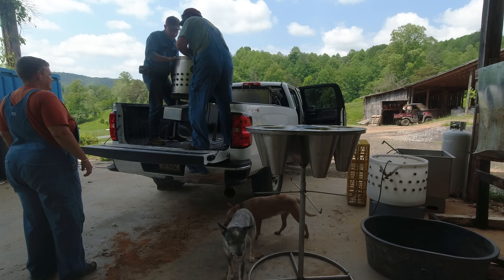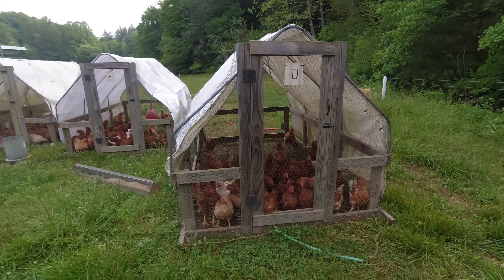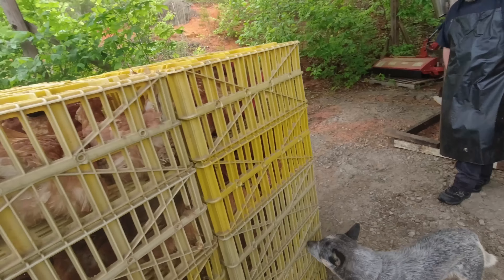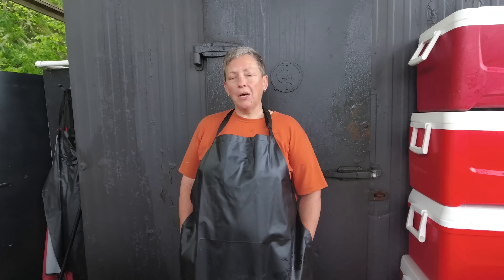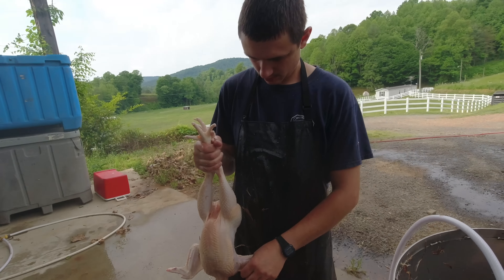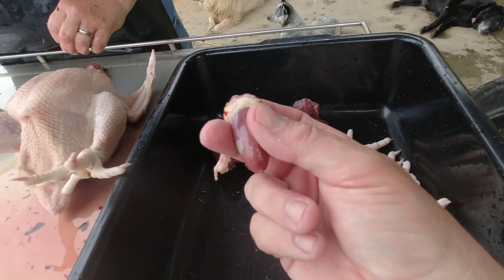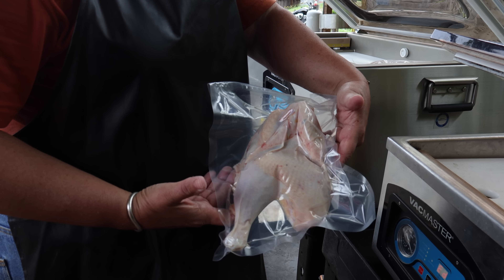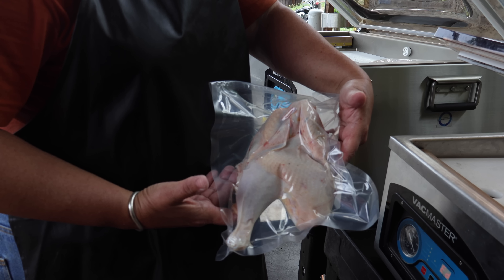Processing Chickens Like Joel Salatin - Polyface Farm Process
Its time to try out our new poultry processing equipment.  We are going to try to process, including cutting up, 100 chickens with 5 people in 1 day.  Can we do it?

VacMaster Vacuum Sealer

Sheraton Park Farms Merch!